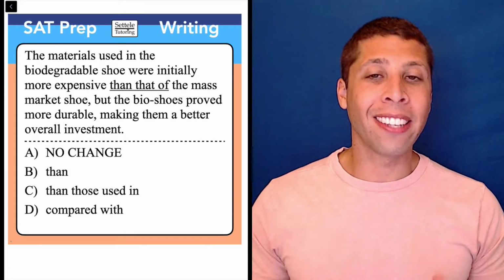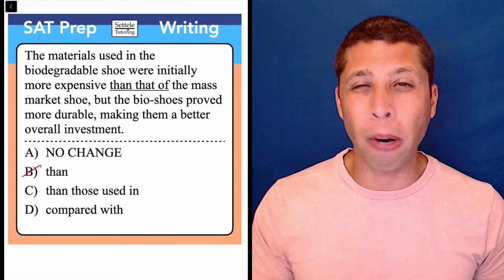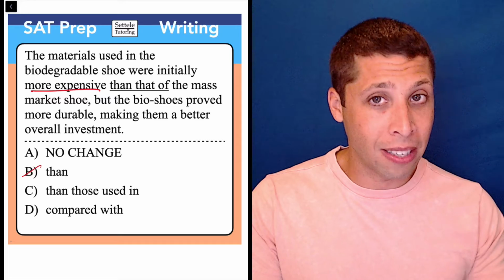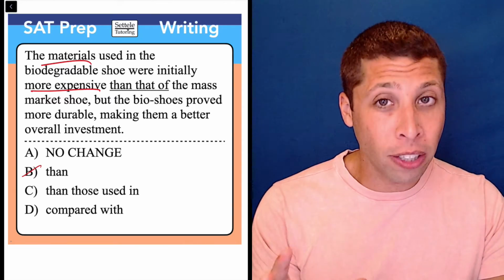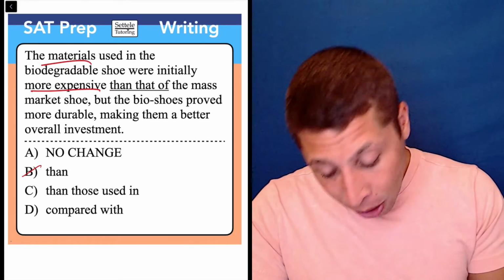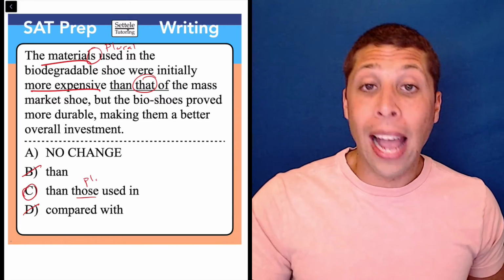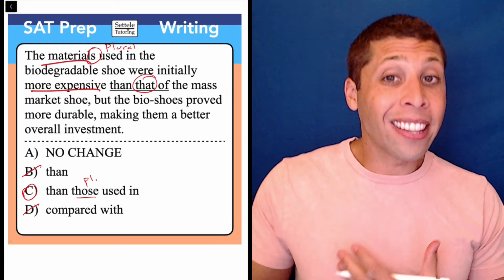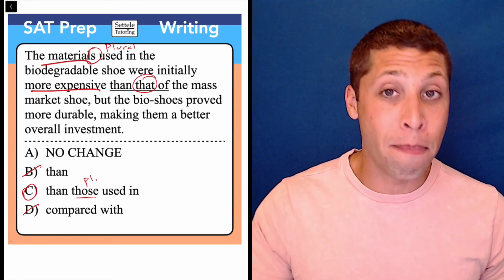SAT Question of the Day — October 13